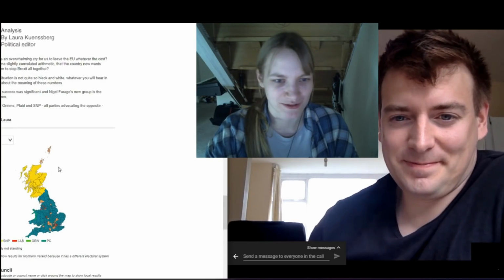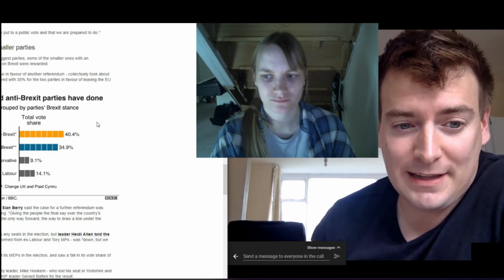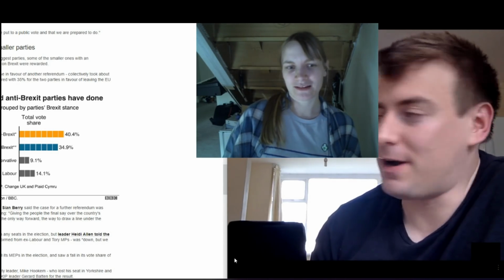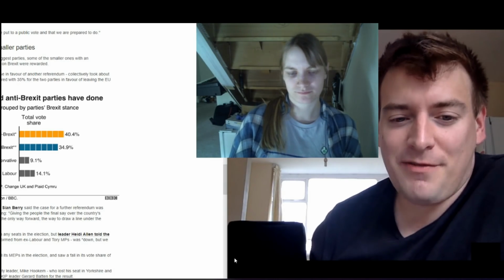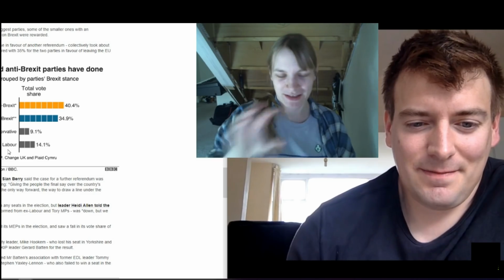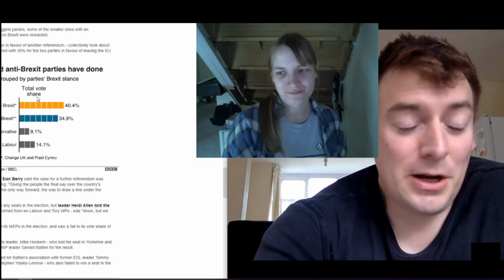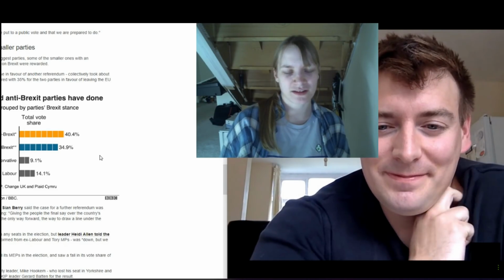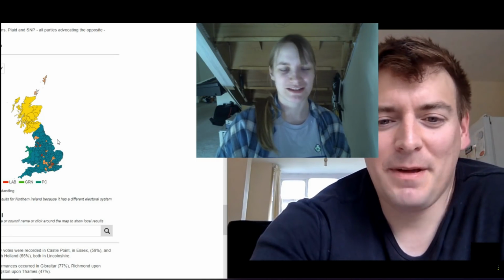BBC's Misleading Brexit Graph (feat. Edgy Brit Boy)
I discuss the EU election results, and how they were reported, with The Bad Boy of Science. He's actually not that edgy.

We mostly discussed this article published, and highly promoted, by the BBC